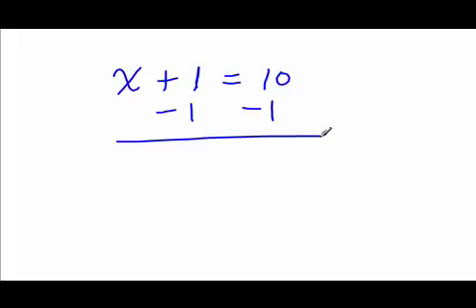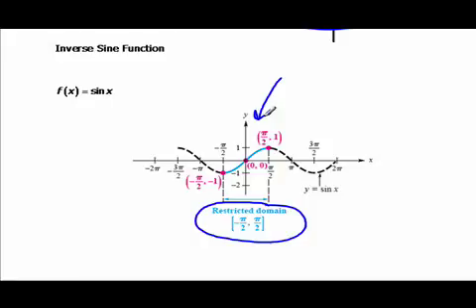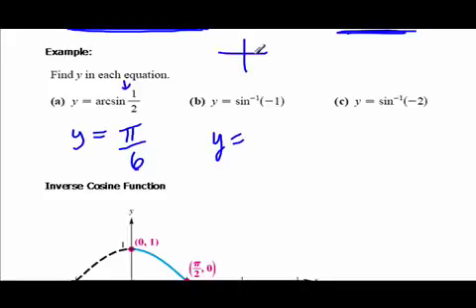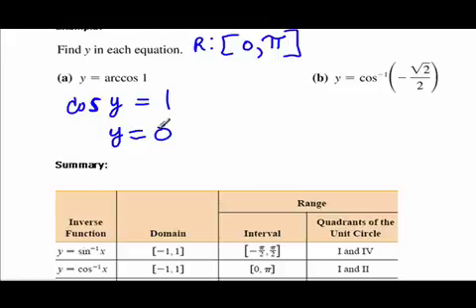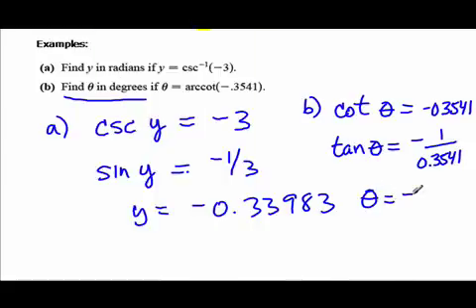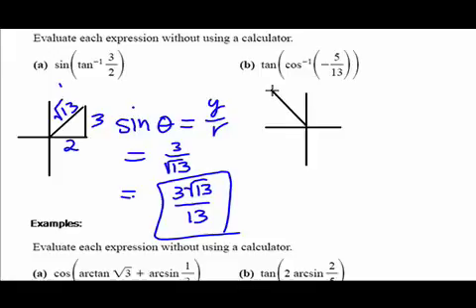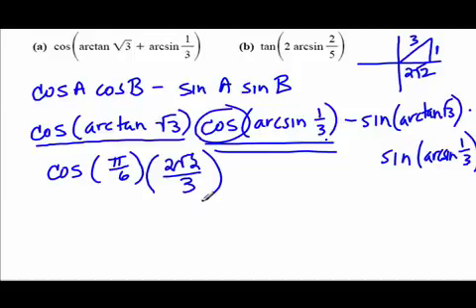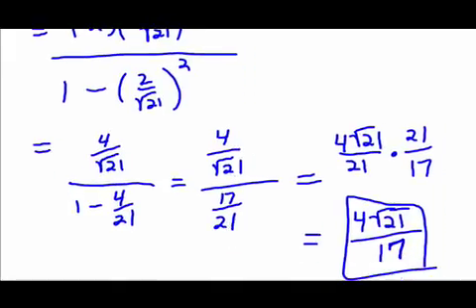Section 6 1 Inverse Circular Funct